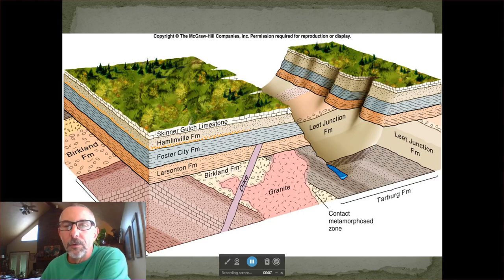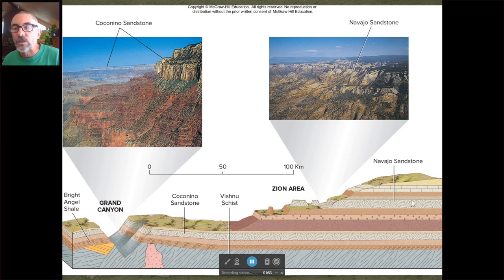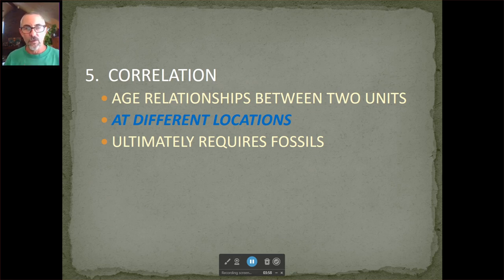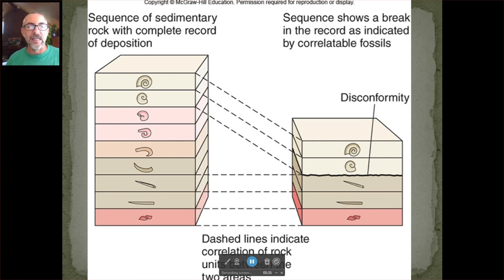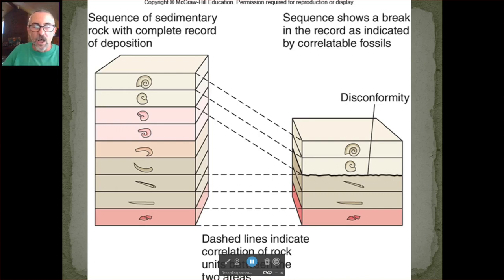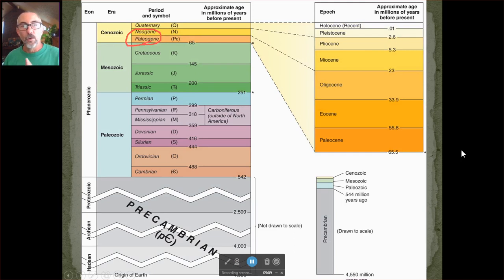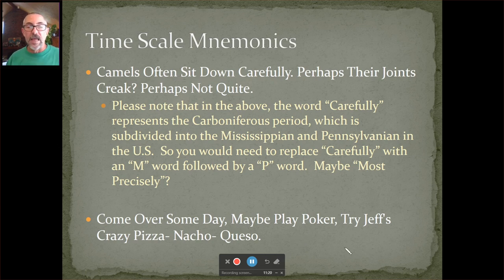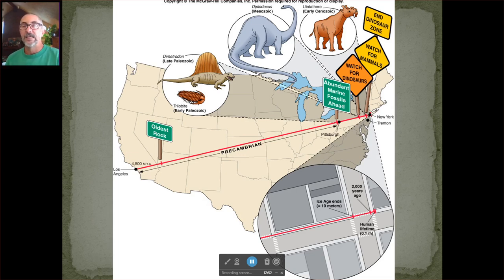GEOL 1114 Lowrey Ch.8 Pt.4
Last of four videos for Chapter 8 in Lowrey's online geology class.